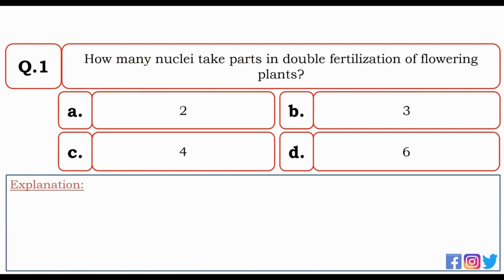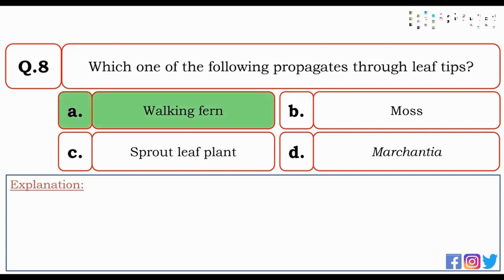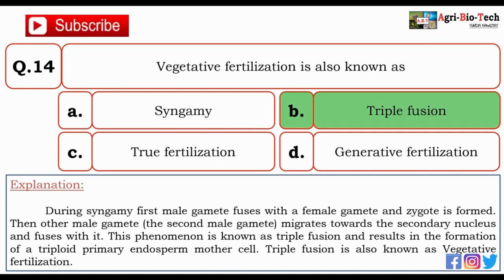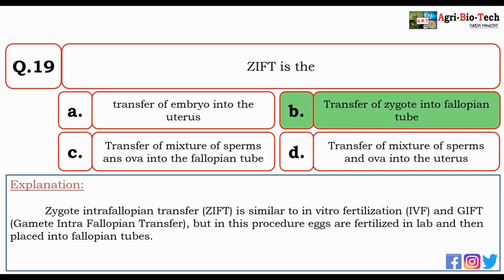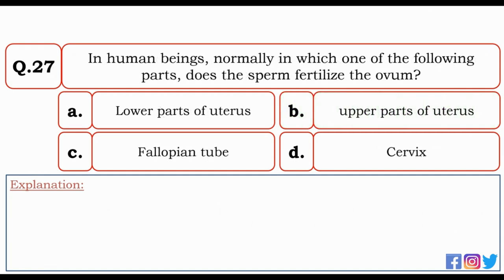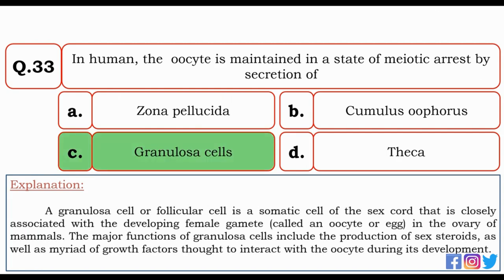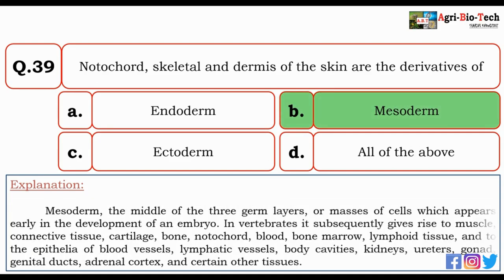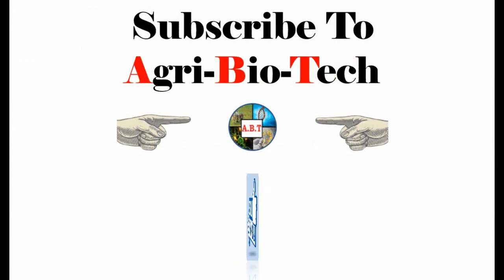NEET Biology Reproduction MCQ | 45 most impotant question for NEET | Most expected question for NEET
NEET Biology Reproduction MCQ | 45 most impotant question for NEET / AIIMS | Most expected question for NEET 2020.

Friends, that is the money on which we exists. By your donation, we will improve our videos and be able to continue giving you high-quality work! You can Pledge any donation amount you want, and set the maximum you want to spend in one month so you don't go over your budget!

Most expected questions for neet 2020
45 most expected question for neet
neet mcq
neet reproduction mcq
neet biology questions
neet questions
most important questions for neet
most important mcq for neet
100 EXPECTED NEET MCQS FROM REPRODUCTION
HUMAN REPRODUCTION QUESTION FOR NEET 2020
most expected questions for aiims exam
aiims questions from reproduction chapter
previous question of NEET from reproduction
previous questions of AIIMS from reproduction chapter
reproduction mcq for neet
reproduction mcq for aiims
mcqs for medical exams
mcqs for 12th exam
biology mcq of reproduction chapter
neet biology reproduction mcq
neet reproduction multiple choice questions
neet mcq 2020
neet mcq 2019
neet mcq 2018
expected question of neet 2021
neet reproduction expected question 2020 / 2021
agribiotech mcq
science quiz for competitive exams
science quiz for upsc exams